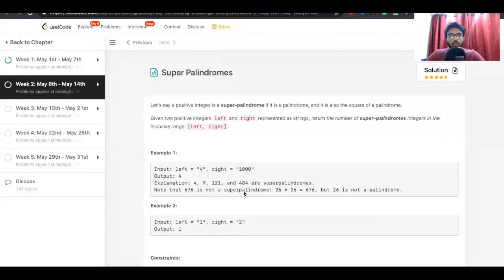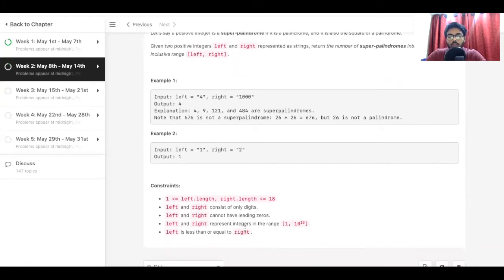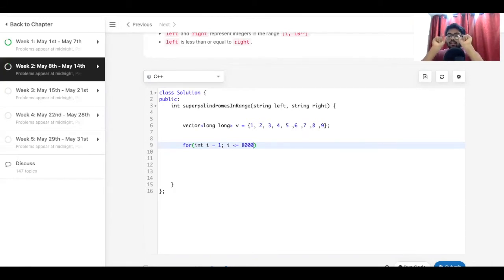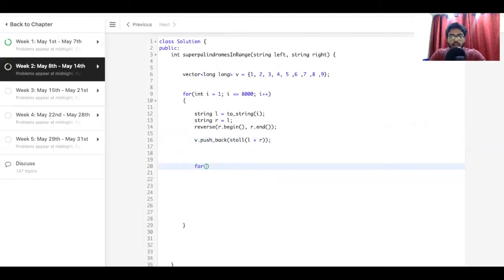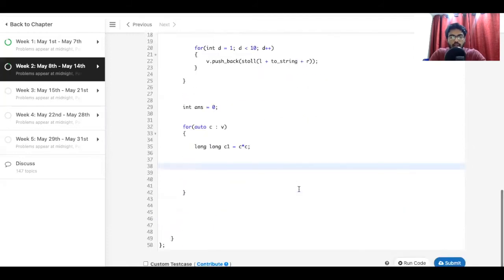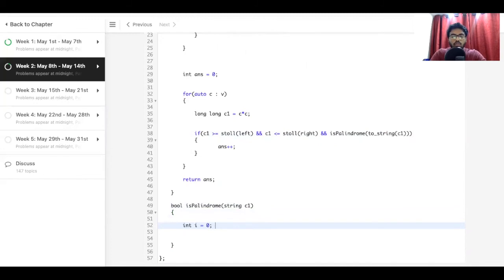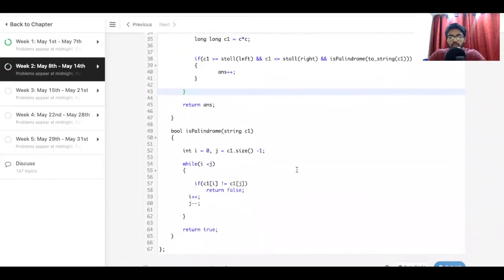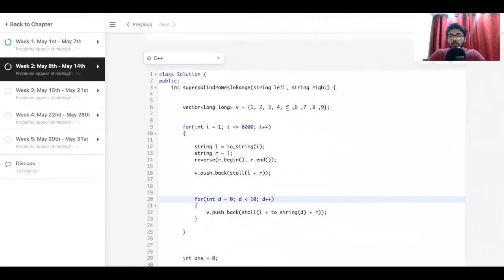Leetcode Super Palindromes | May Leetcode Challenge 2021